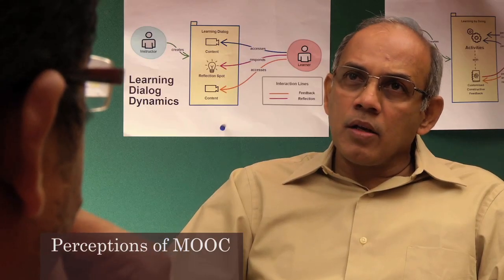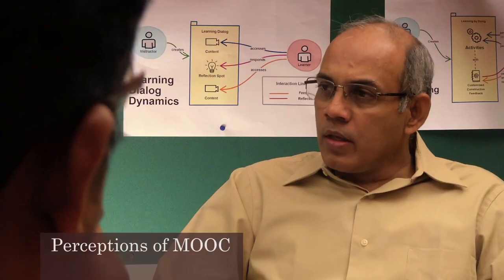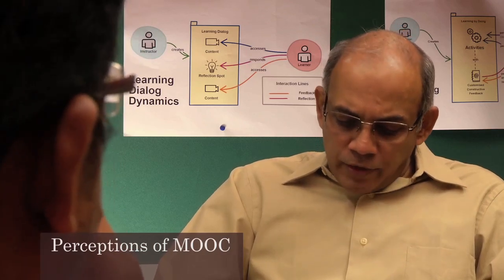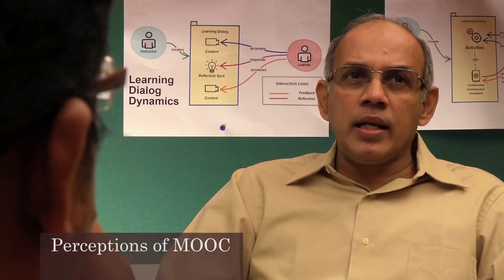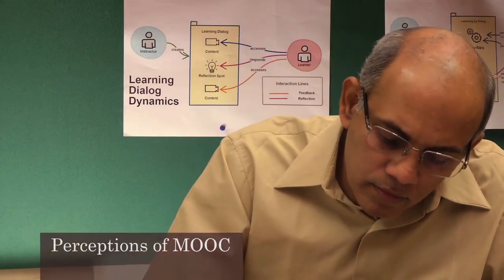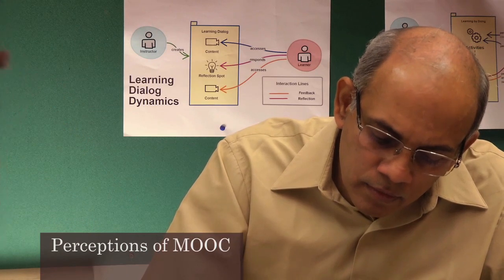#10 Perceptions of MOOC | Designing Learner-Centric MOOCs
In this four-way discussion on MOOCs, the instructors explore the evolution of MOOCs and their distinct characteristics compared to traditional online courses. They highlight that MOOCs differ by being "massive" and "open," which has enabled wide-scale participation and new technological approaches, such as data analytics and cloud hosting. The conversation also discusses the shift from mere resource repositories to structured courses, emphasizing the importance of expert-led content, synchronous orchestration, and the growing role of technology in supporting large-scale, open-access learning.